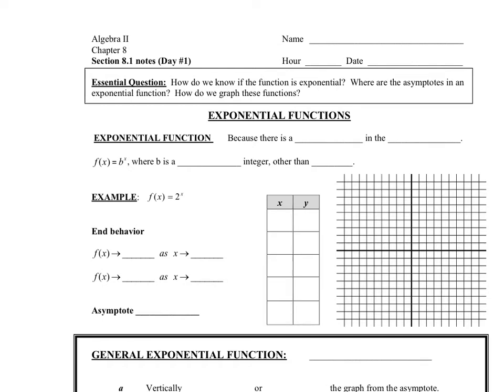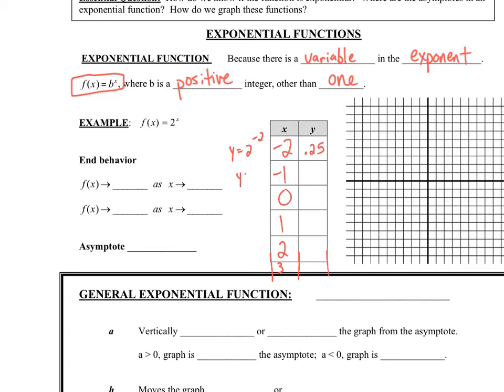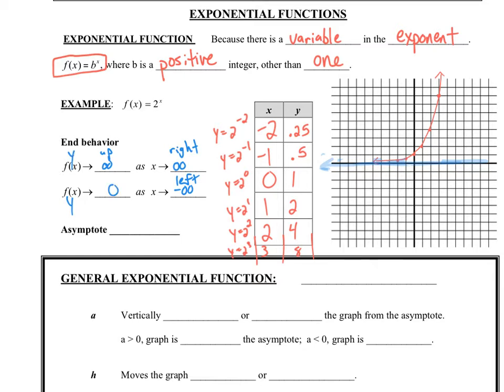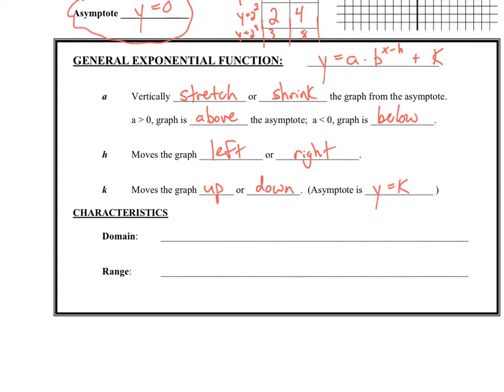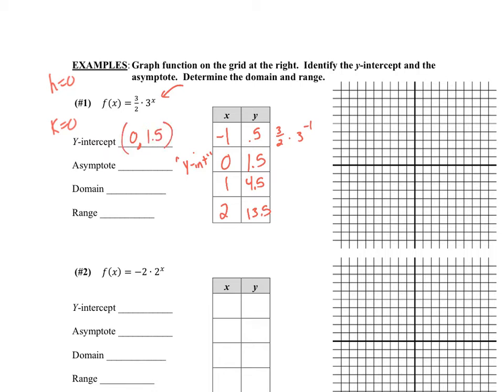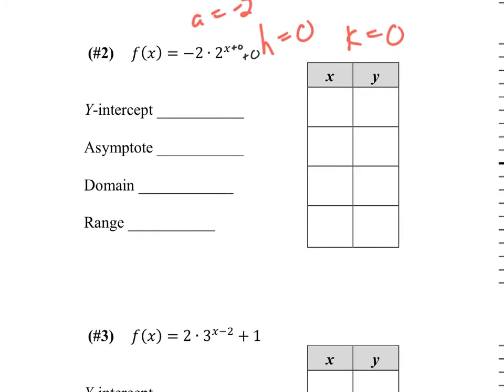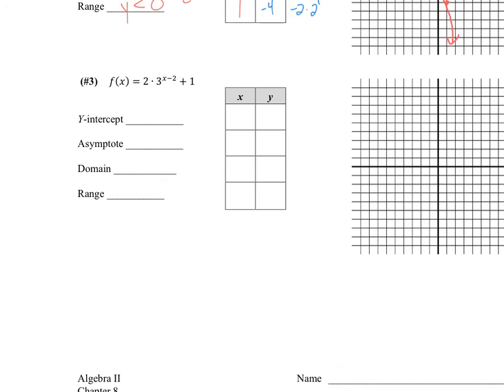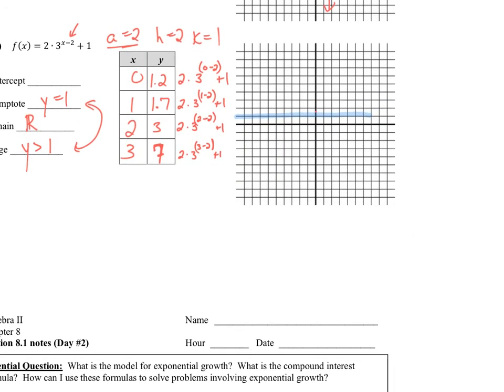ALG II 8.1 notes day 1 notes